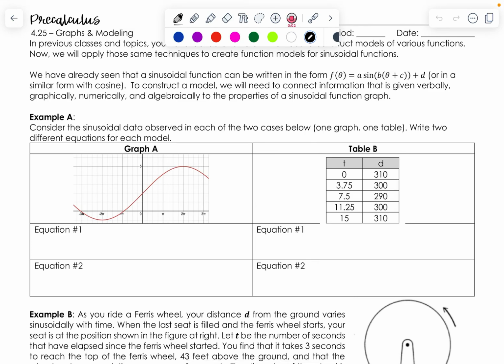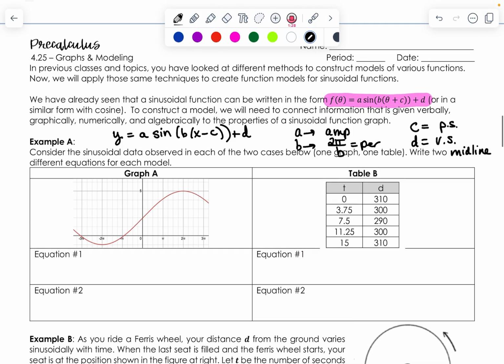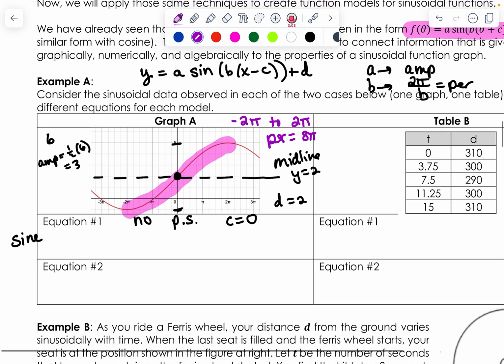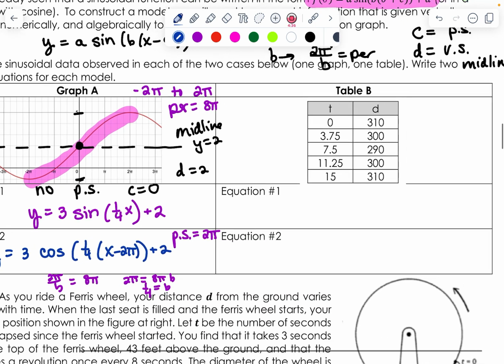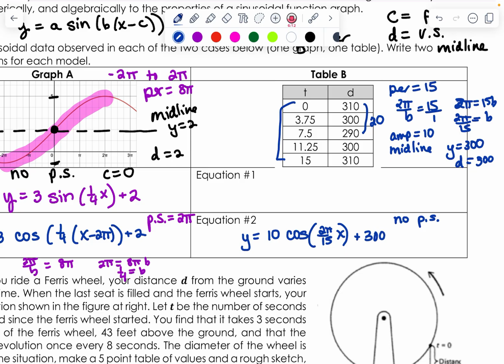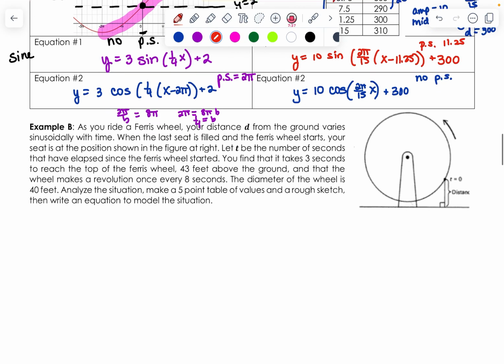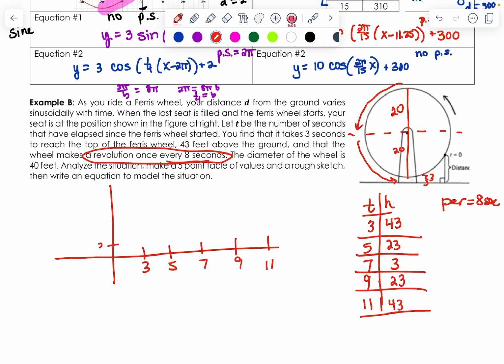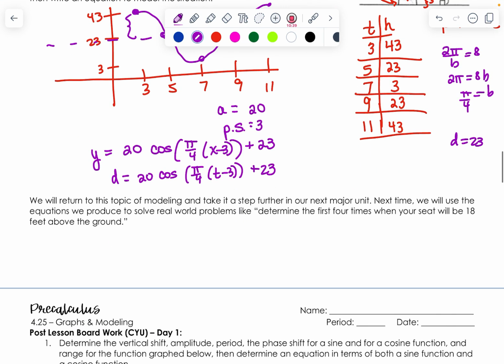PC 4.25 notes video